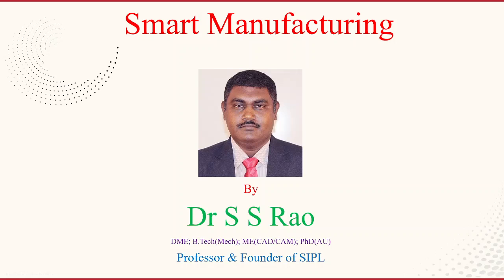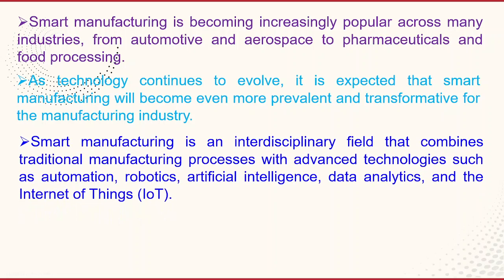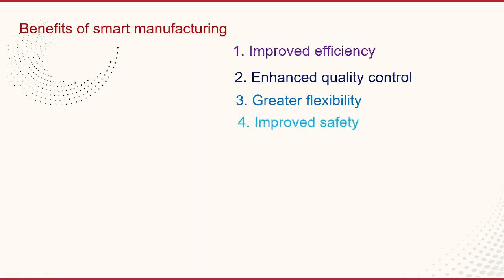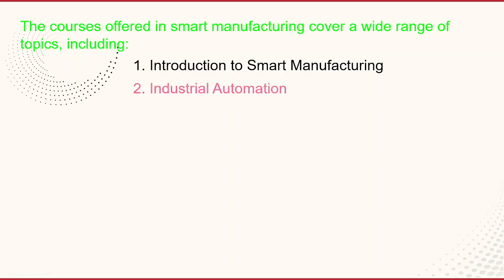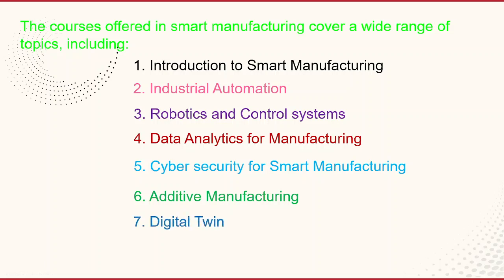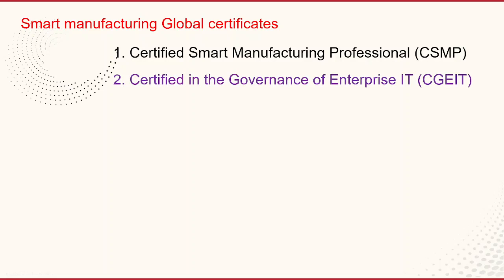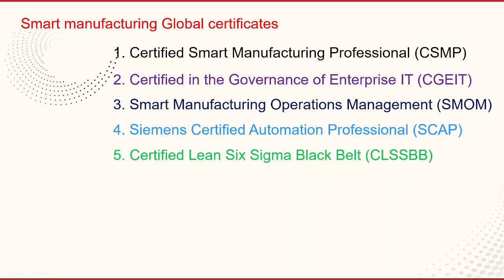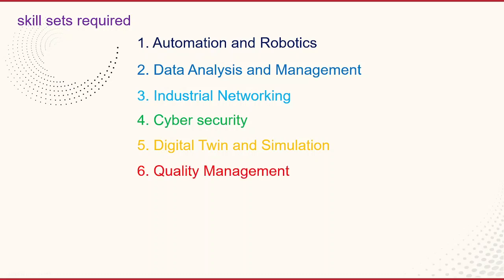Smart Manufacturing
In this video clearly explained different features of Smart Manufacturing